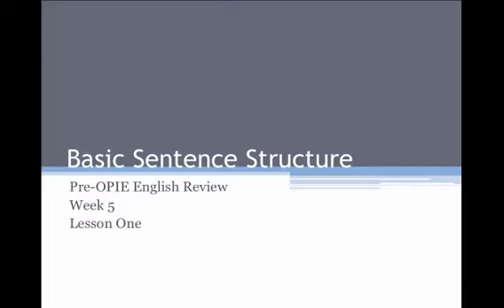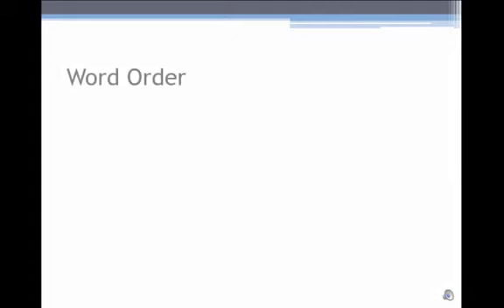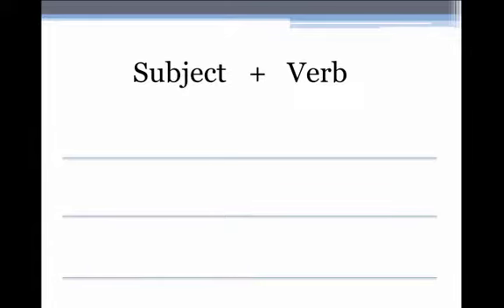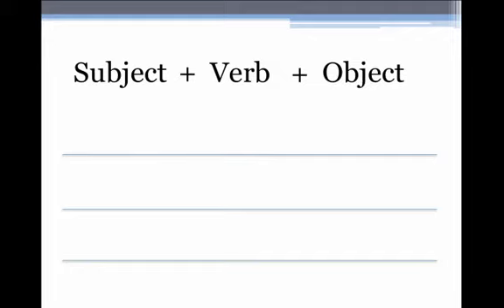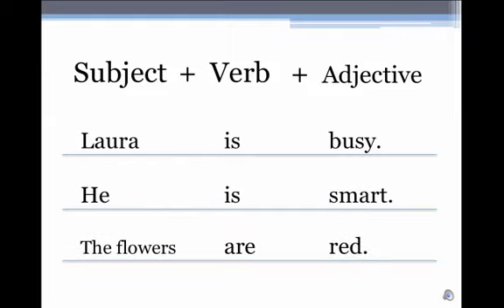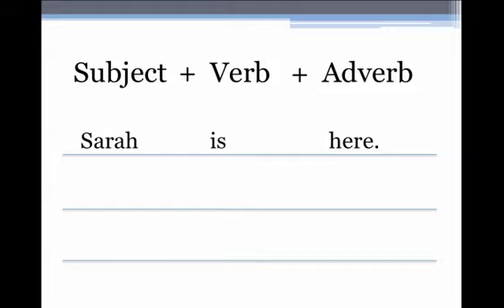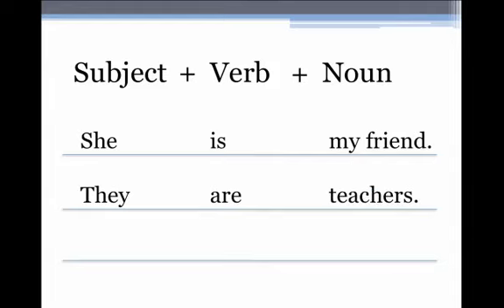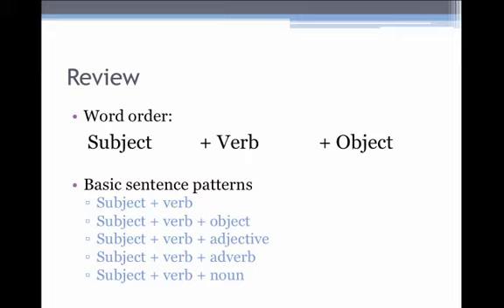Basic Sentence Structure -